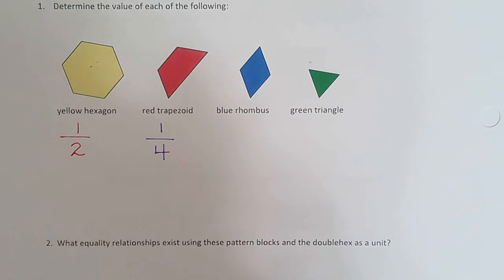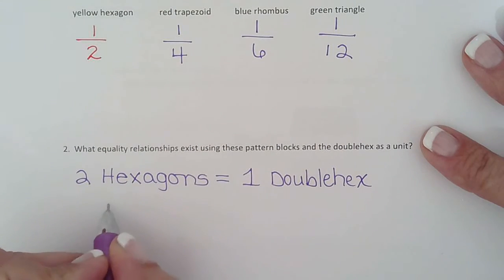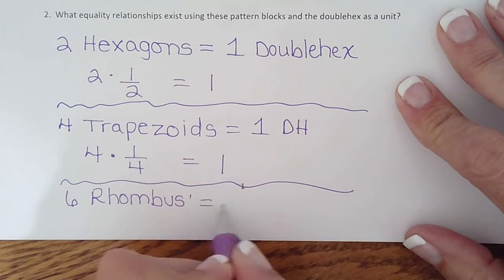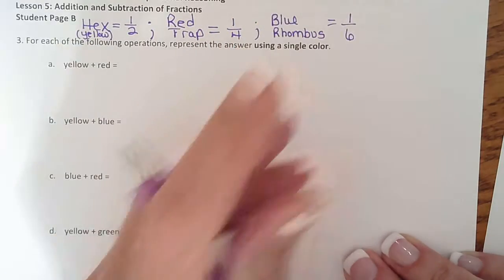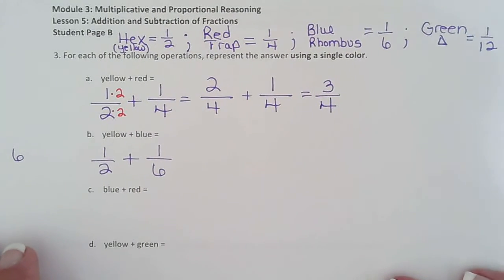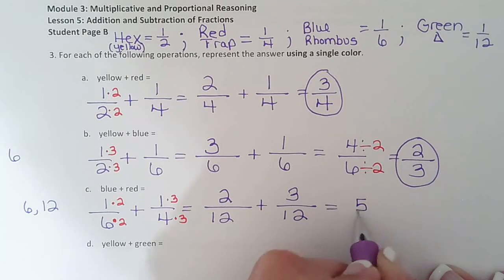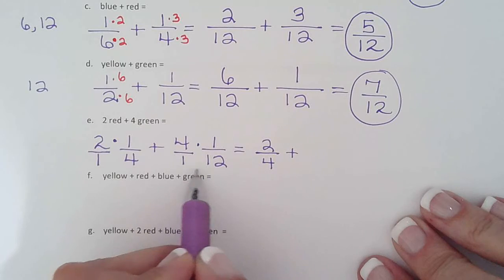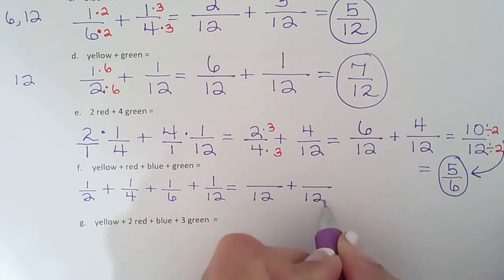Module 3 Lesson 5B, page 1 - 2